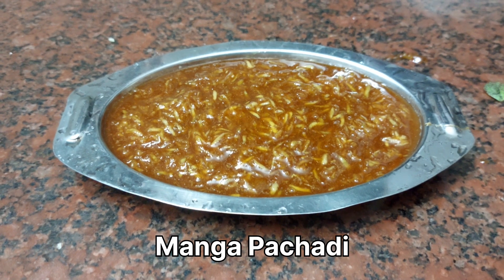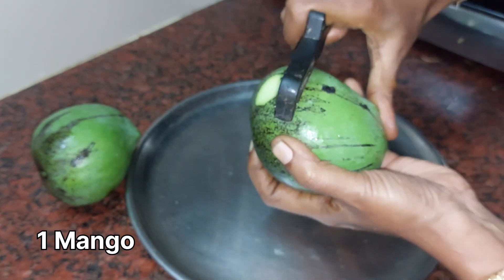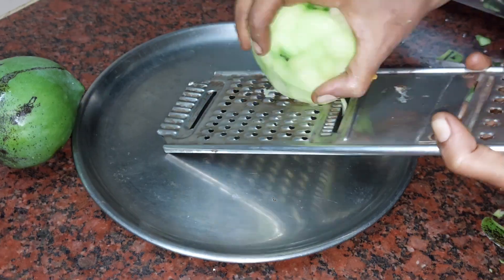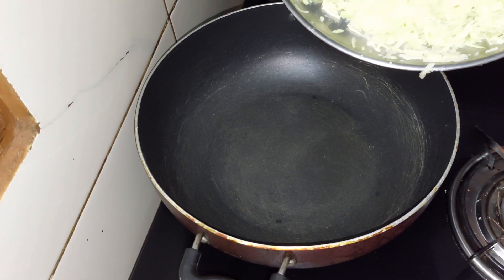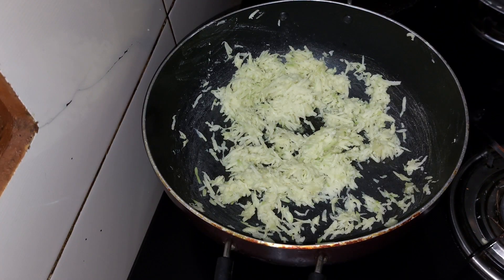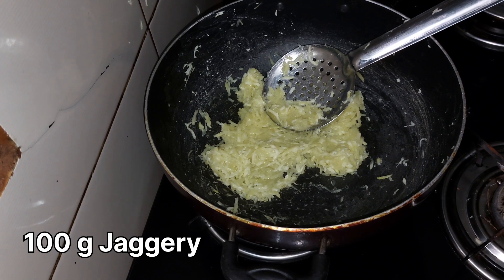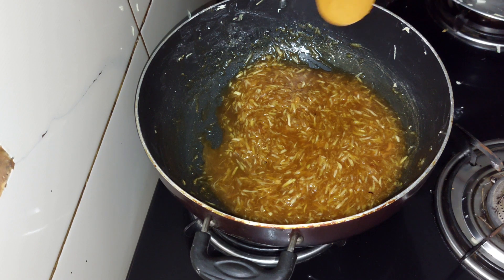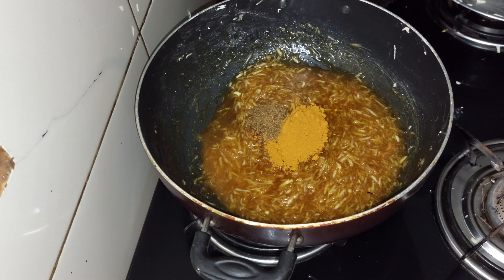Mango Pachadi recipe in tamil | மாங்காய் பச்சடி | SMR KITCHEN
In this video we are  going to see how to make Mango Pachadi recipe in tamil (மாங்காய் பச்சடி).

Ingredients for Mango Pachadi :-
- 1 Mango
- 100 g Jaggery
- 1 spoon Chilli Powder
- 1 spoon Cumin powder